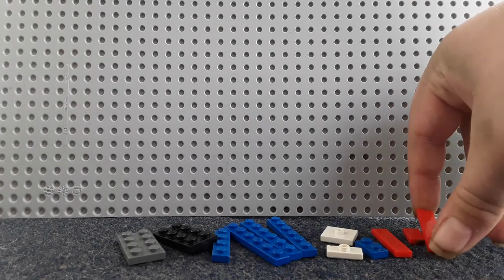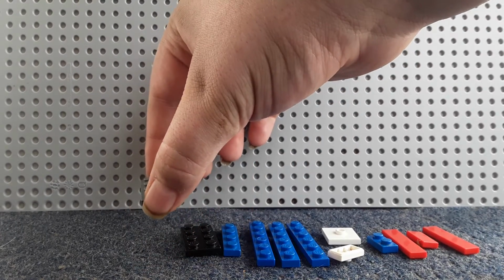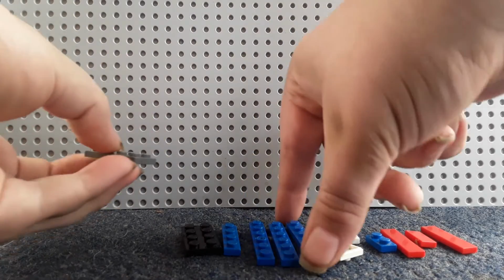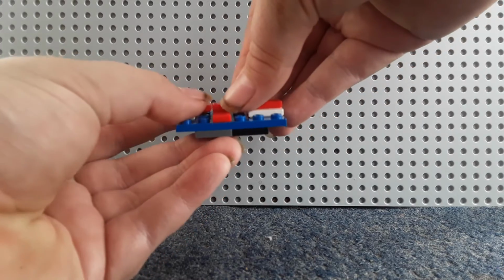How To Build A LEGO Iceland 🇮🇸 Flag Tutorial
Hey Everyone Today I'm Gonna Be Showing You How To Build A LEGO Iceland 🇮🇸 Flag Hope You Enjoy